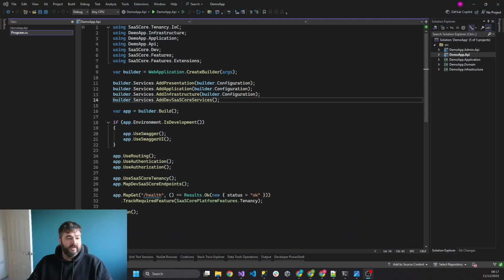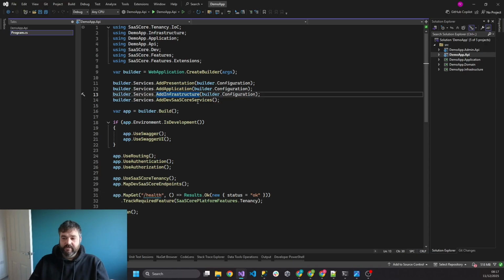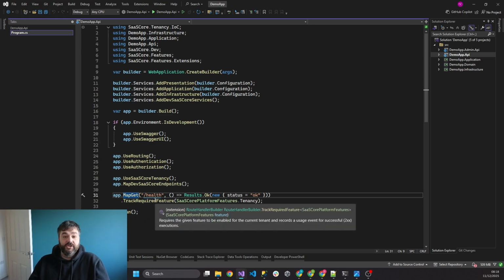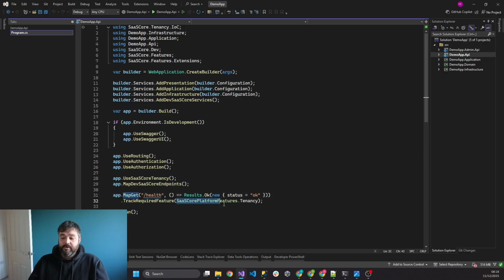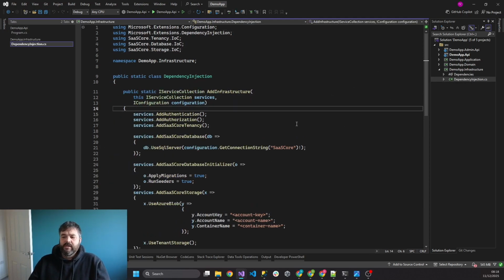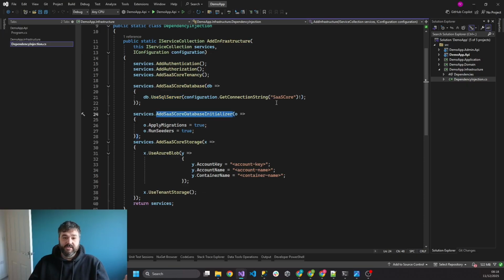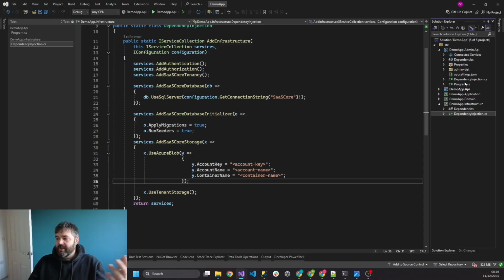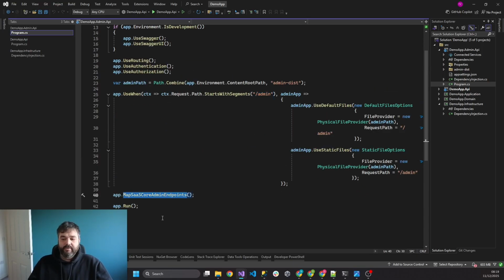Build SaaS Faster with SaaSCore.NET™ — My Vision for the Framework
Welcome to the first episode of the SaaSCore.NET Fundamentals series! 🚀
In this video, I introduce SaaSCore.NET™ — a modern, developer-first framework that helps you build SaaS products faster using .NET 8.

If you’ve ever tried to build a SaaS product from scratch, you’ll know the pain: multi-tenancy, feature flags, user invites, email, storage, admin dashboards, authentication, authorization… all before you even touch your real product idea. It’s months of work repeated for every SaaS app.

SaaSCore.NET solves that.

It gives you the essential building blocks of a SaaS platform — without forcing any specific architecture or frontend framework. You stay in control, write idiomatic .NET, and unlock SaaS functionality with clean, simple extension methods.

You’ll see a demo project created using the SaaSCore CLI, an overview of the clean architecture structure, the infrastructure setup, feature tracking, tenant storage, admin APIs, and how everything fits together. I also cover the roadmap: admin dashboard, billing, SSO, licensing system, and more.

Whether you're a .NET developer, indie hacker, or SaaS founder looking to build production-ready products in less time — this series is for you.

00:00 — The pain of building SaaS in .NET
00:12 — Why I created SaaSCore.NET
00:33 — The boilerplate every SaaS app needs
01:01 — Problems with existing .NET starter kits
01:36 — A better approach: idiomatic .NET + modular SaaS features
02:02 — Demo project generated using the SaaSCore CLI
02:45 — Clean architecture structure overview
03:05 — Requiring features & tracking feature usage
03:31 — Platform features vs user-defined features
03:52 — Infrastructure layer walkthrough
04:50 — What SaaSCore includes today
05:28 — CLI, admin dashboard, feature flags, storage, DB modules
06:02 — Philosophy: stay in control, build your way
06:40 — What’s coming next: admin UI, billing, SSO, licensing
07:27 — Closing thoughts & subscribe

In this video I walk through the real challenges of building SaaS products in .NET — multi-tenancy, authentication, feature flags, tracking, admin dashboards, storage providers, licensing, billing, and more. Most teams spend 3–6 months rebuilding the same infrastructure before writing any product code.

SaaSCore.NET™ provides modular building blocks while letting you write clean, idiomatic .NET. No forced patterns. No monoliths. No magic inheritance. You choose your architecture, your frontend, and your workflow. SaaSCore.NET simply unlocks the SaaS features you need when you need them.

I show how the CLI scaffolds a clean architecture solution, how middleware and database setup works, how tenant storage integrates, how feature tracking operates, and how everything is designed to be extensible. I also share the roadmap: admin UI, billing, SSO, enterprise authentication, licensing platform, and more.

If you're building SaaS with .NET 8 and want to move faster while staying fully in control, this series is for you.